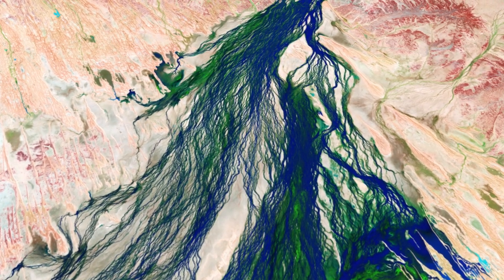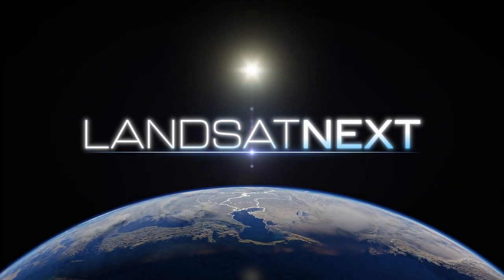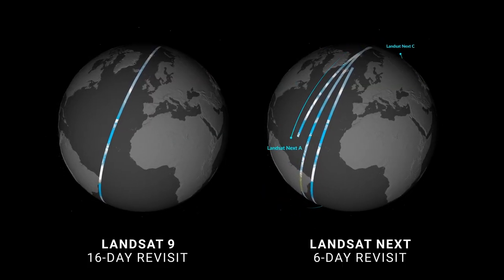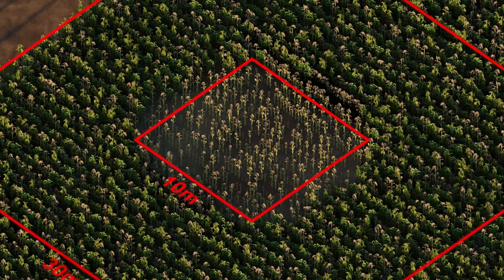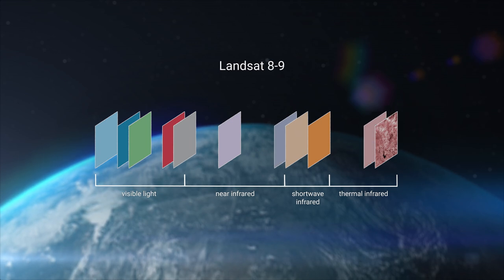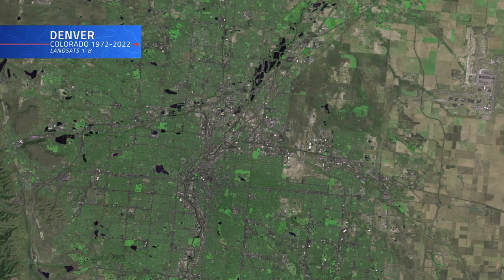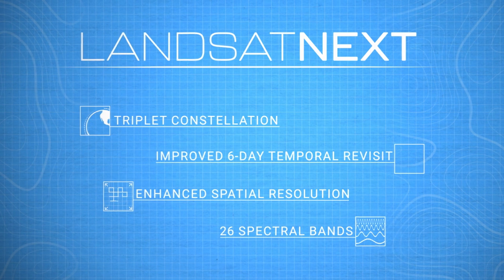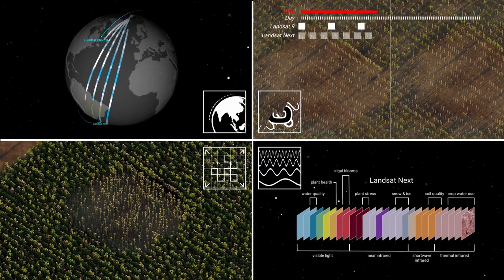Landsat Next Defined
Landsat Next is on the horizon—the new mission will not only ensure continuity of the longest space-based record of Earth’s land surface, it will fundamentally transform the breadth and depth of actionable information freely available to end users.

Let's take a look at the new capabilities that will define the next Landsat mission, which will unlock new applications for water quality, crop production, soil health and much more.

Chris Burns [KBRWyle]: Lead Producer
Chris Burns [KBRWyle]: Lead Writer
Ross Walter: Animator
Chantil Hunt Estevez: Animator
Bruce Cook: Interviewee
Jim Pontius: Interviewee